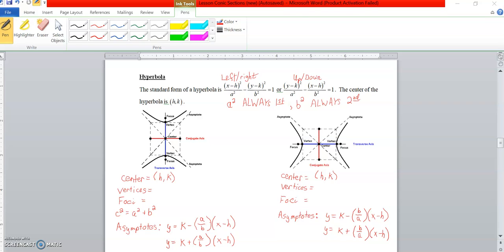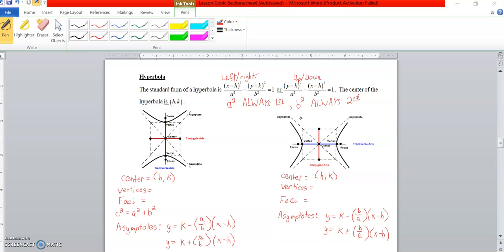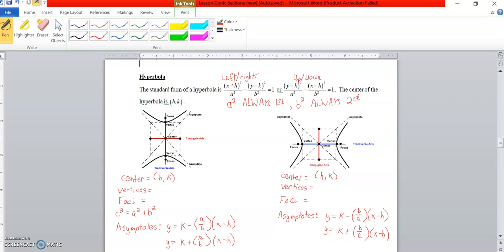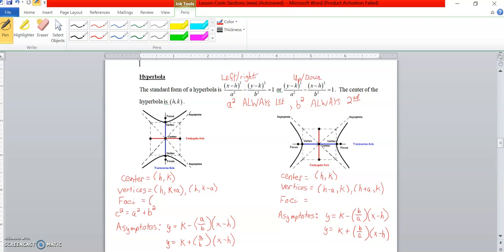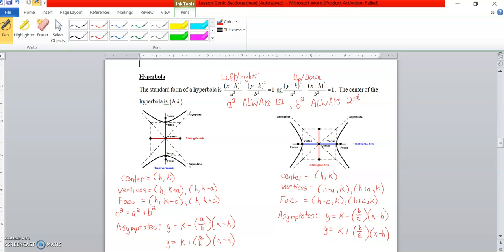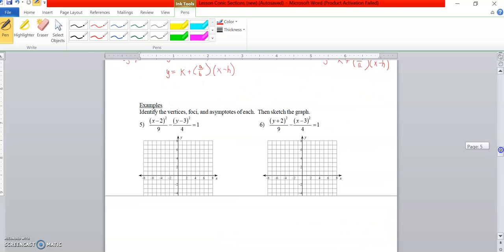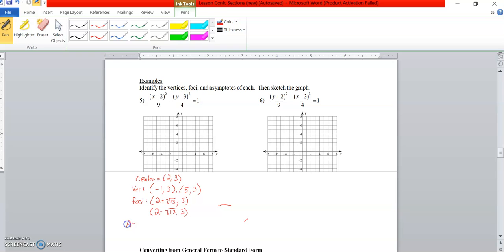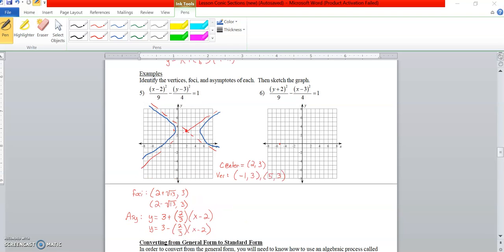Lesson 5-1 Conics (Hyperbolas)